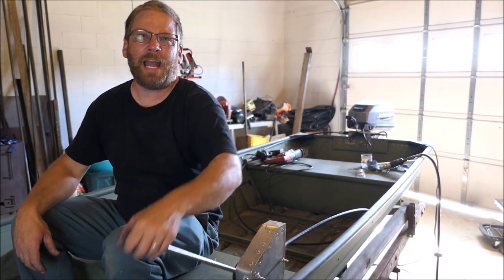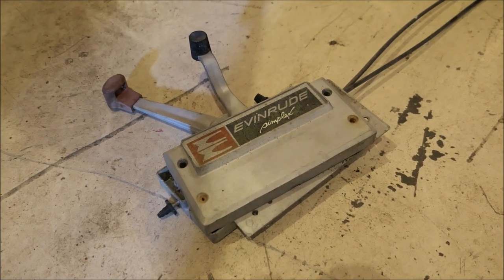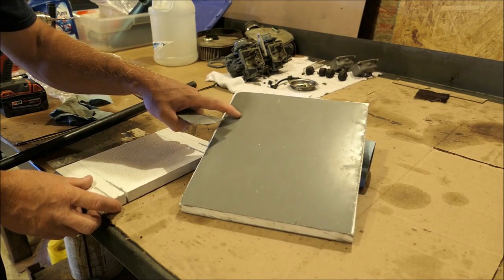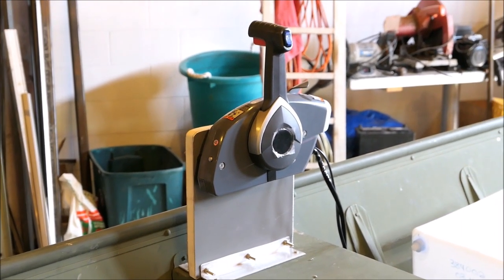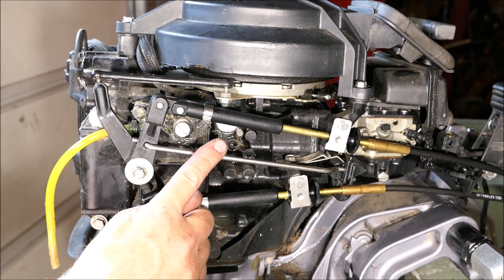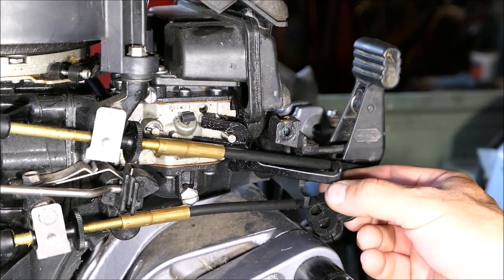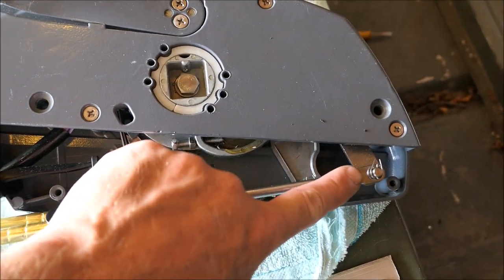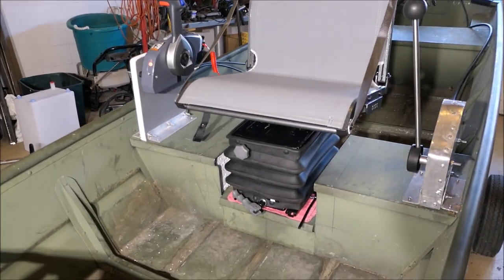Throttle and GEAR Shift REMOTES Installed on 15 Hp JOHNSON Outboard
I did a quick video showing throttle and gear shift installation on my 14 ft' Alumicraft Jon Boat with a 15hp Johnson outboard engine, mostly wanting to keep everyone updated with this tiny boat build, much more work to do on this project more uploads soon!